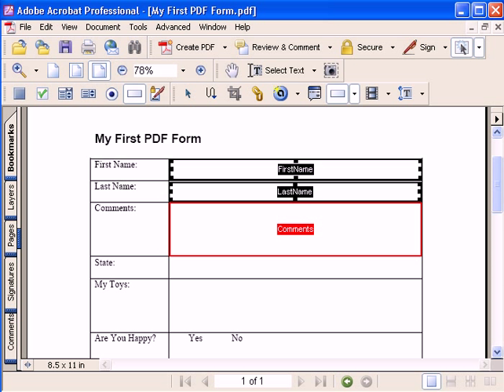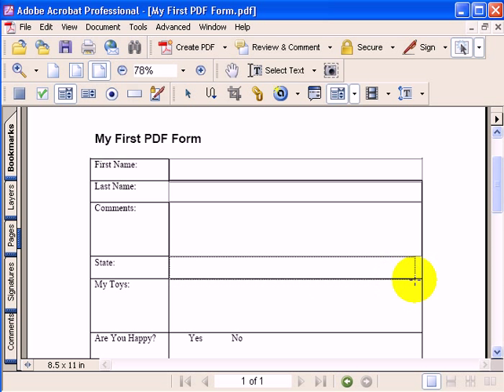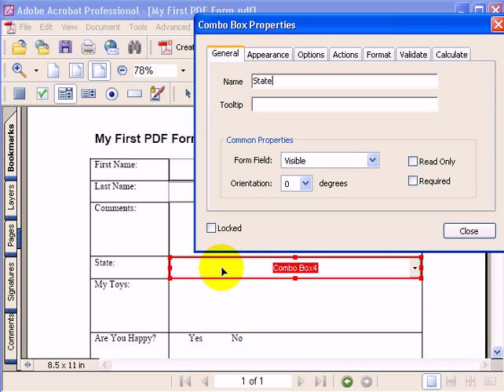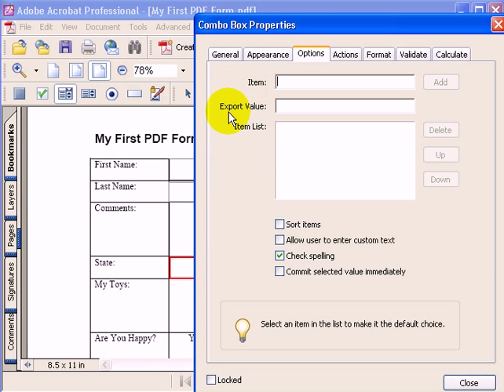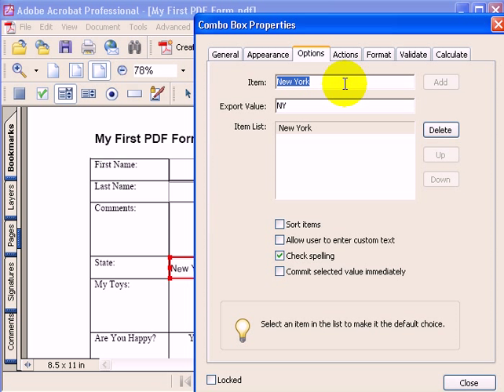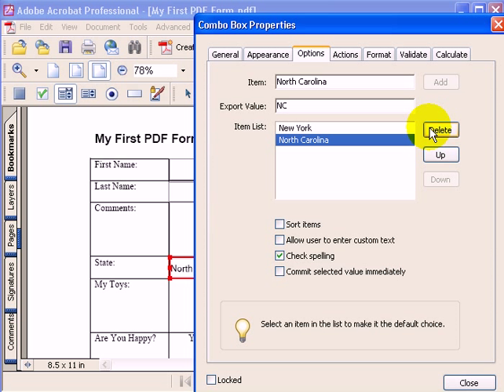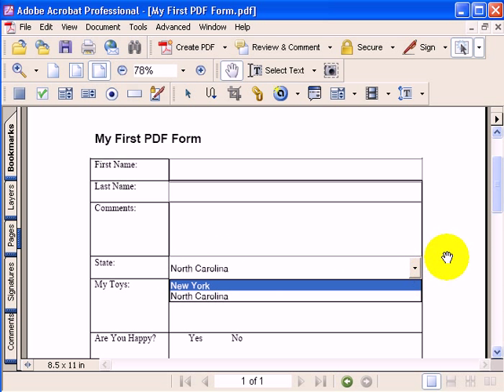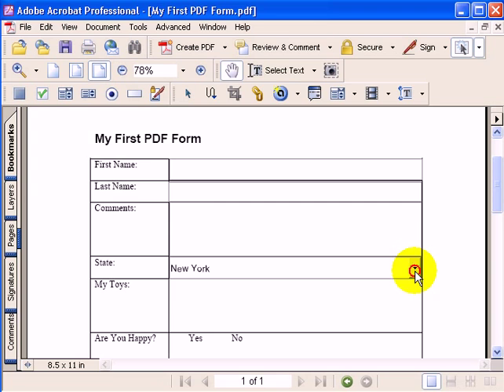How To Build PDF Forms In Adobe Acrobat 5 of 14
Adding Combo Boxes or Select Boxes to PDF forms.